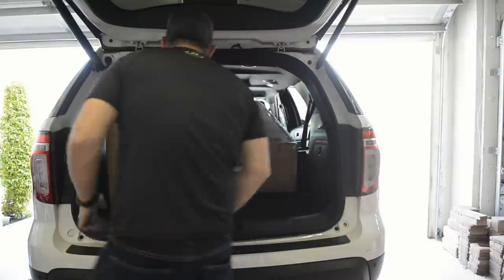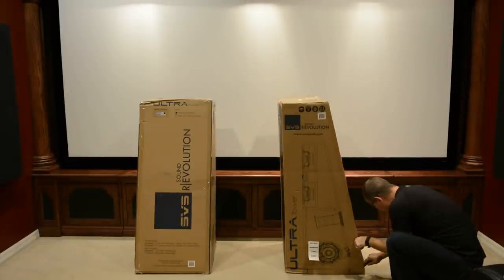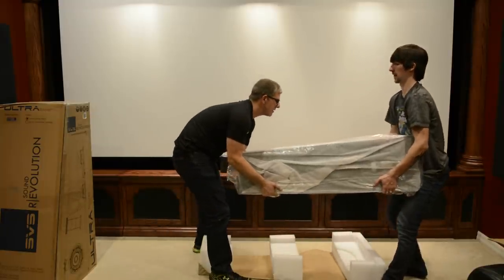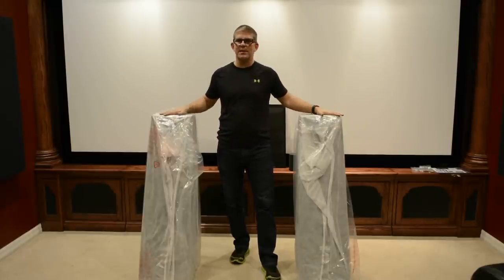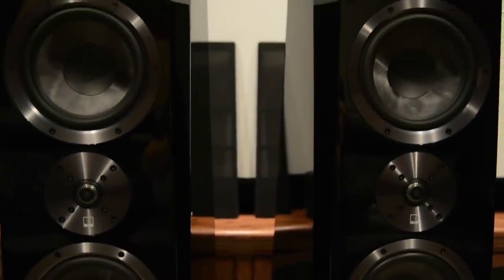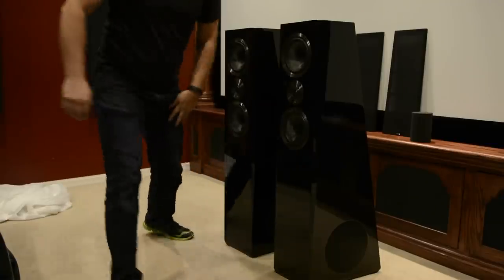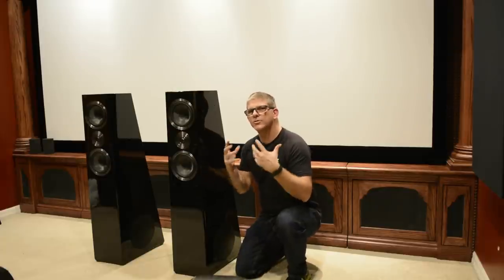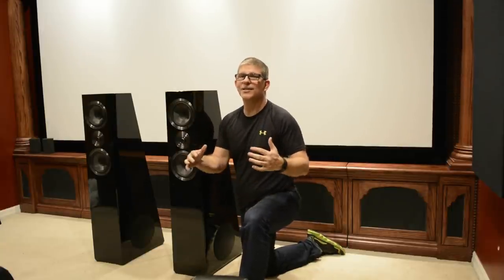SVS Ultra Tower Speakers - Unboxing and Initial Impressions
Today's video is an Unboxing and Initial Impressions of the SVS Ultra Tower Speakers in Piano Gloss Black finish.

"Uplift and Inspire" by Nazar Rybak

Recommended Dolby Atmos Receivers:
Denon AVRX6500H 13.2 4K Receiver

My 7.2 Dedicated Home Theater System:

Speakers:
(3) Klipsch LaScalas
(4) Klipsch RS-62ii
(4) RSW-15 Subwoofers

150" Seymour Center Stage XD Cinescope (2.35:1) Acoustic Transparent Screen
AppleTV

Audio:
Onkyo TX-NR5008

Misc:
Harmony One